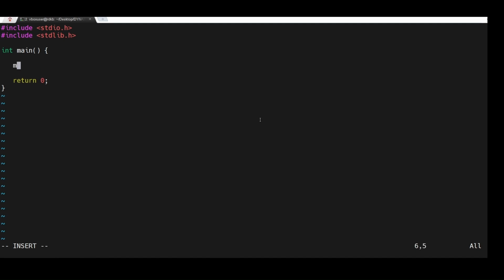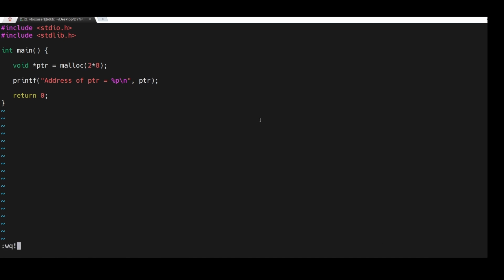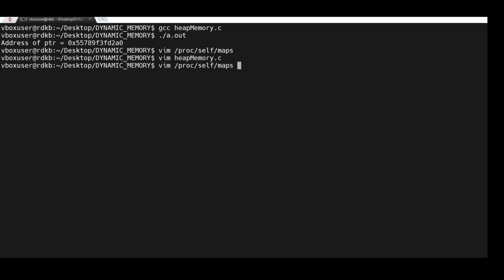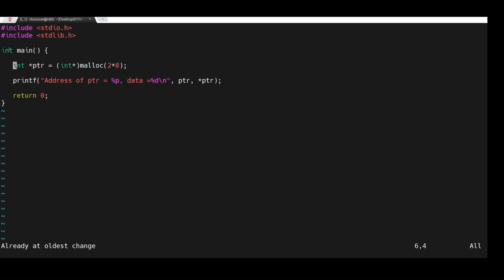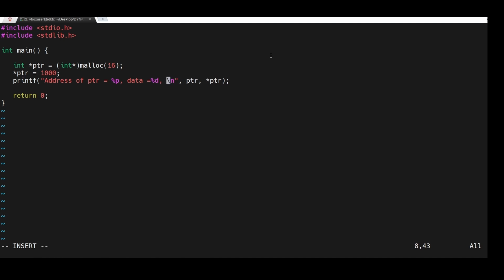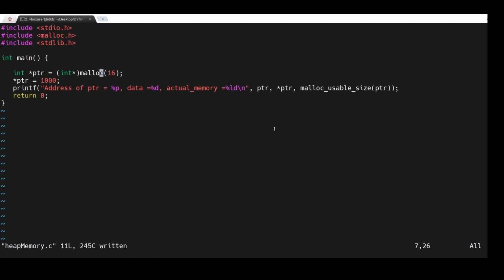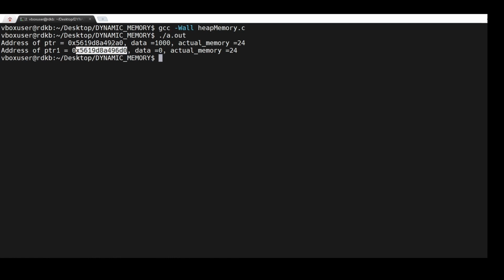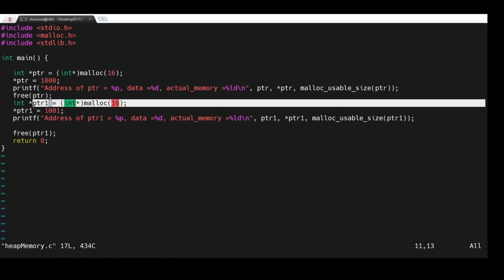Allocate the Heap Memory in C || Dynamic memory allocation in C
Welcome to this beginner‑friendly tutorial on malloc in C programming!
Dynamic memory allocation is one of the most important concepts in C, and malloc (memory allocation) is the function that makes it possible. In this video, we’ll break down how malloc works, why it’s used, and how to avoid common pitfalls.

📌 What you’ll learn:

What dynamic memory allocation means in C
How malloc works and its syntax
Difference between stack memory vs heap memory
How to check for NULL pointers and handle allocation errors
Using free() to release memory and prevent leaks

Common mistakes beginners make with malloc and how to fix them